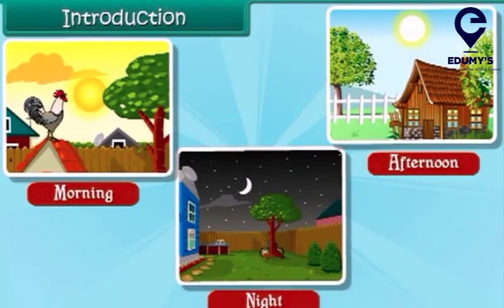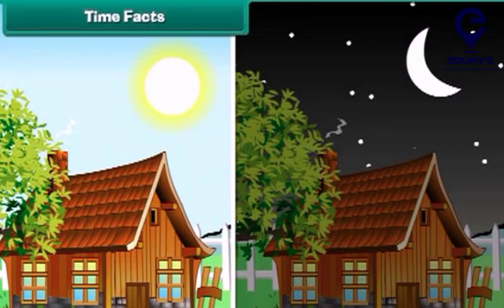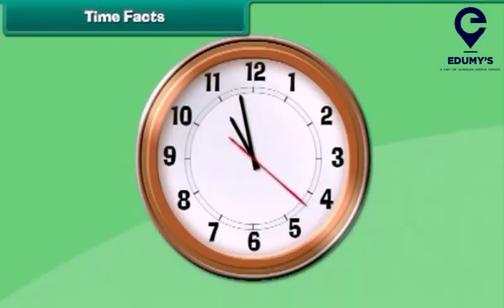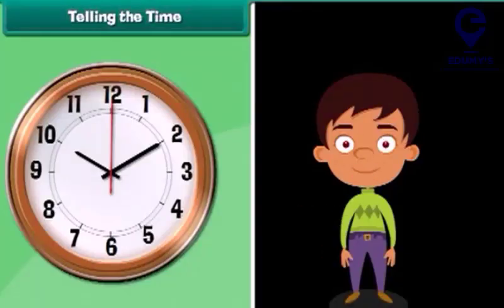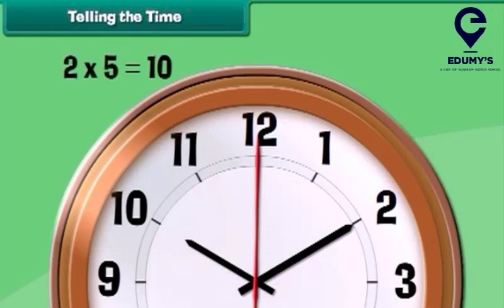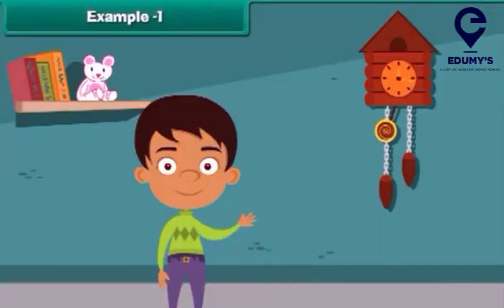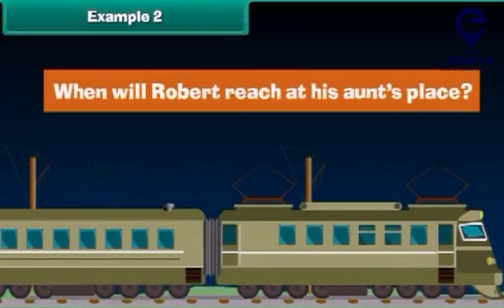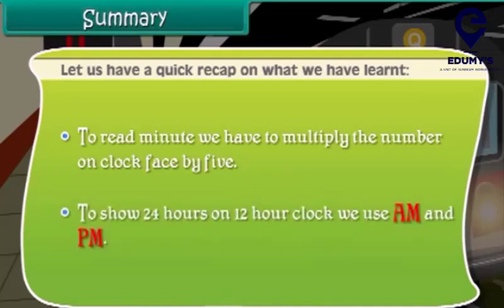Time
Lesson - Time Class - 4
Tell time by looking at the clock, distinguishing between the past hour and present time, learning about the 24-hour clock explained in this video by EDUMYS